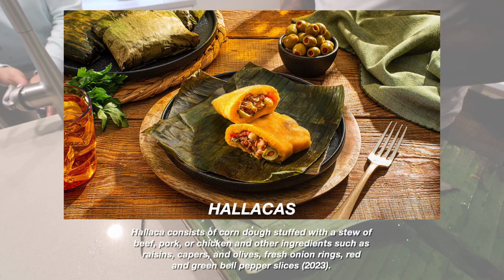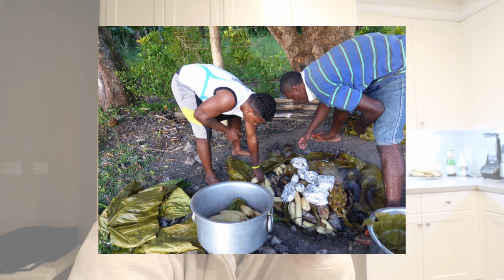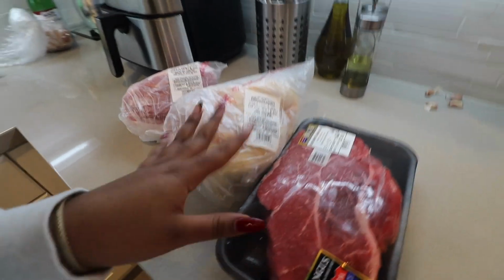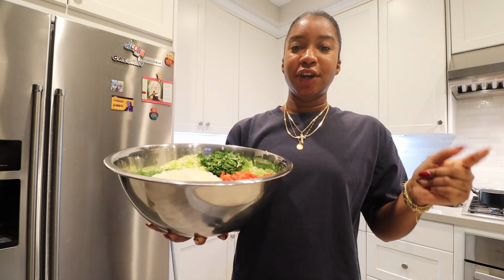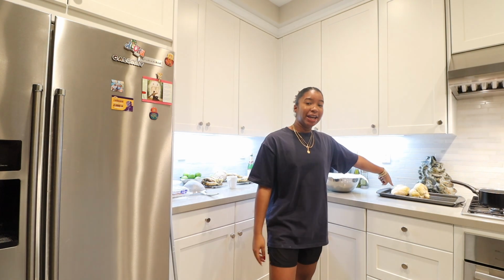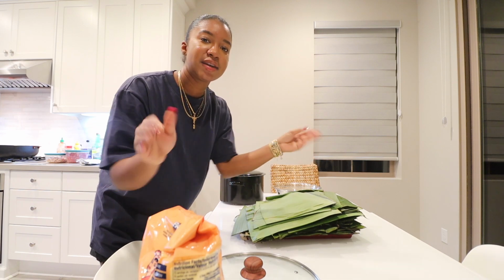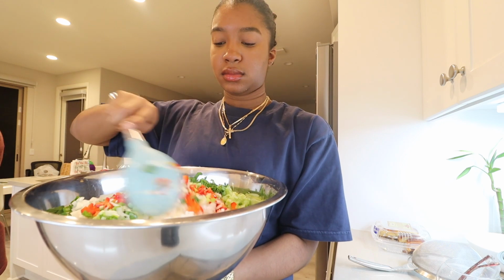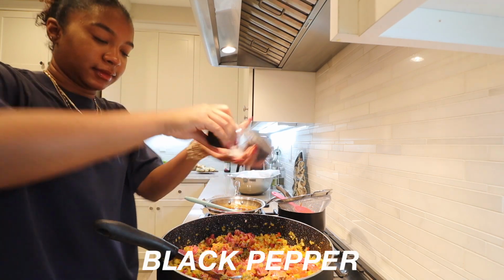preparing Venezuelan Christmas dinner: hallacas! | VLOGMAS PART 6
For today's vlog I am so excited to share with you guys the behind the scenes of what is/was the holiday season growing up. I have so many memories of helping my family members make hallacas throughout the years, that I wanted to share it with you guys! Join me as we explore the vibrant flavors of Venezuela with a step-by-step(ish) guide to making traditional Christmas Hallacas. Hope you enjoy!

THE DOCTOR SAID WATCHING IN HD IS BETTER !

QOTD: What is one of your 2024 goals?
Comment your answer down below along with a video request!

GET TO KNOW ME:
Name: Natasha
Fav Ice Cream : Chocolate Chip Cookie Dough
Camera: Canon M50
Editing Software : Final Cut Pro X